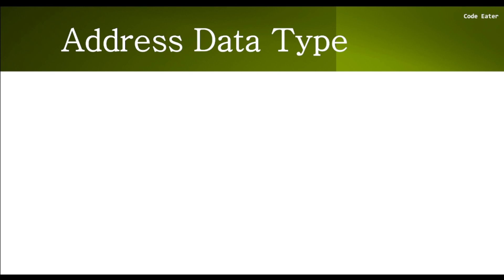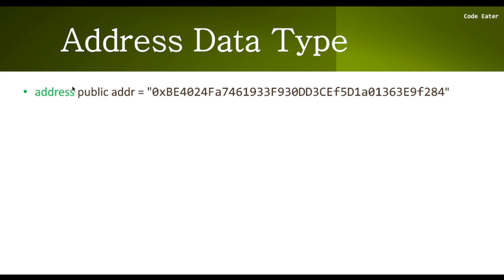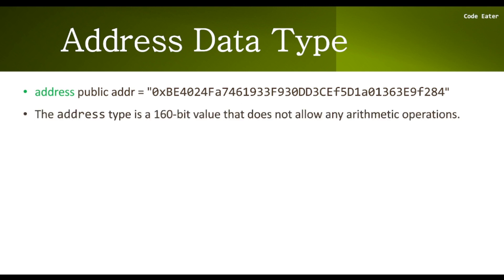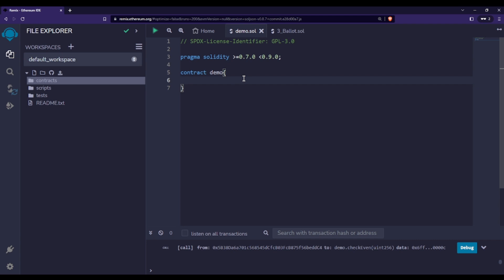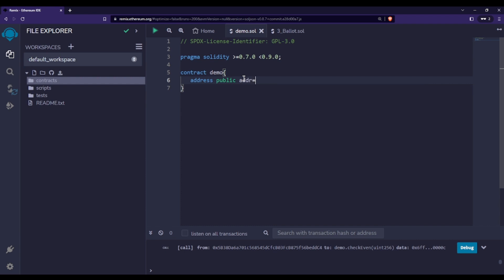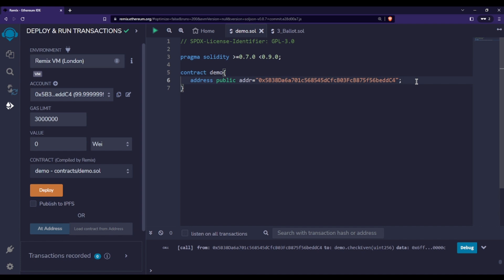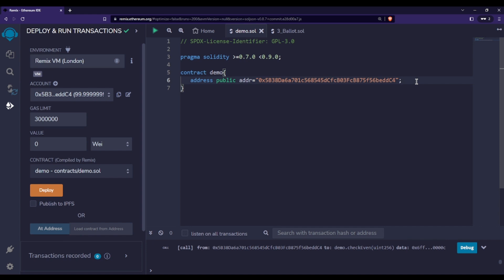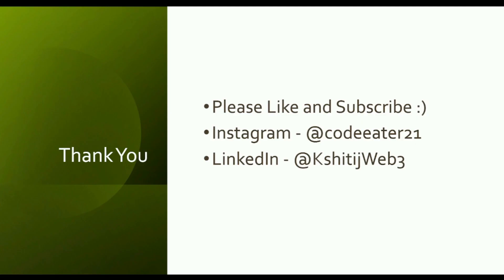Address Data Type In Solidity | Part - 17 | Solidity Course | Code Eater - Blockchain | English